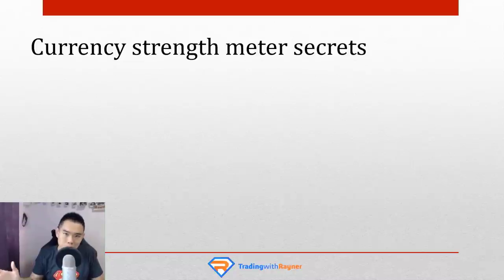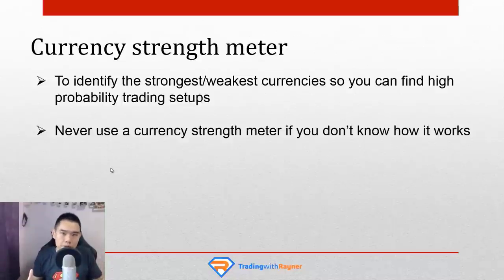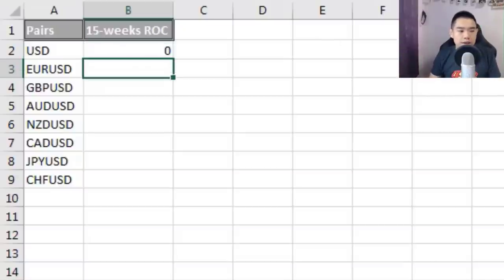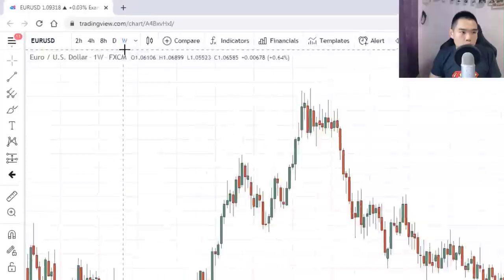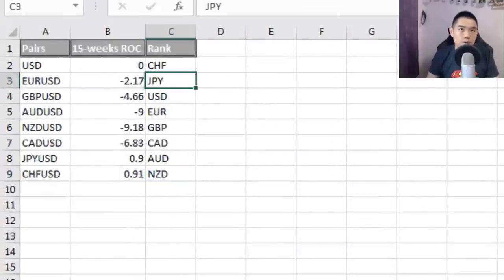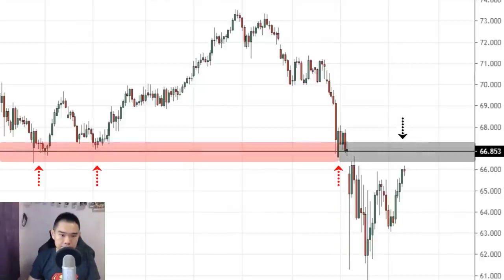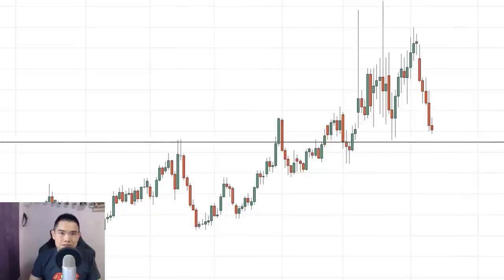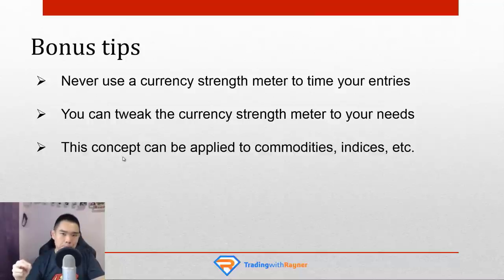Currency Strength Meter Secrets (95% Of Traders Don't Know This)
Discover how to use the currency strength meter to filter for high probability trading setups.

And finally...

If you want to level-up your trading and beat the markets, then check out Pro Traders Edge